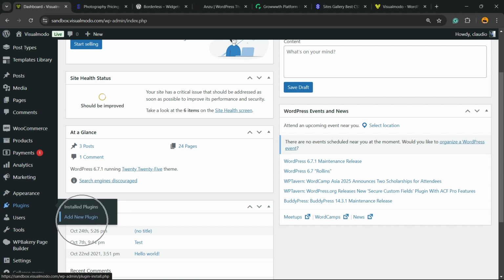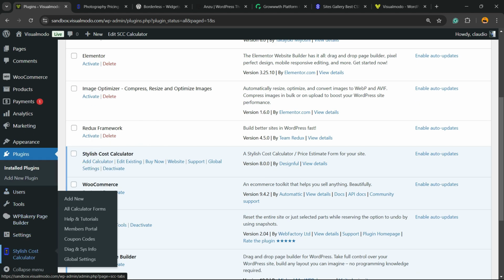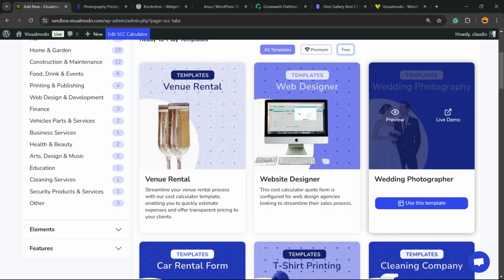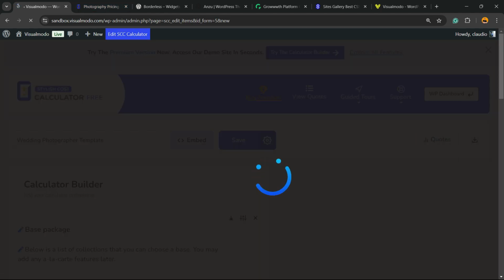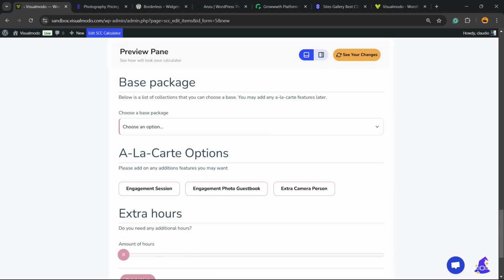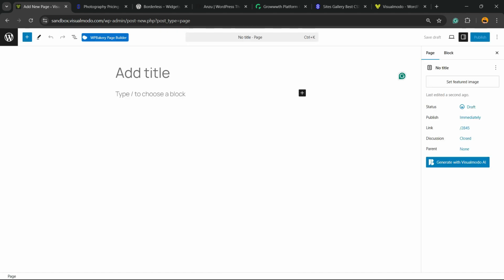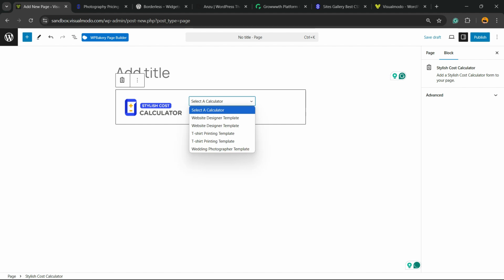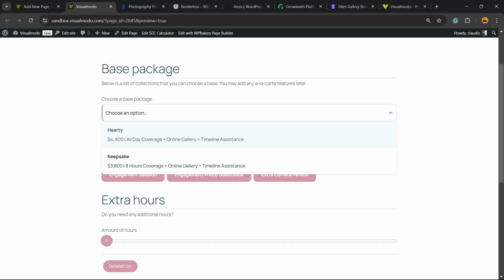How Add a Wedding Photographer Cost Calculator & Quote Generator or Price Estimator In WP For Free?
Looking to streamline your wedding photography business and provide instant quotes to potential clients? 🚀 In this tutorial, we'll show you how to add a wedding photographer cost calculator, quote generator, or price estimator to your WordPress website—for FREE!

Enhance your clients' experience by allowing them to customize their photography packages and receive immediate pricing estimates directly on your site. This not only saves time but also increases engagement and boosts conversions. Whether you're a seasoned photographer or just starting out, this feature is a game-changer for your business!

🔎 What You'll Learn:

Step-by-Step Setup: How to install and configure a free WordPress plugin to create a cost calculator.
Customization Options: Tailor the calculator to include services like hours of coverage, number of photographers, photo albums, prints, and more.
Improving User Experience: Tips to make the calculator user-friendly and visually appealing.
Integrations: How to connect the calculator with your email marketing tools or CRM.
Best Practices: Strategies to maximize conversions and client satisfaction.
By the end of this video, you'll have a fully functional wedding photography cost calculator on your WordPress site, ready to provide instant quotes and impress your clients! 🎉

👍 If you find this video helpful, please give it a thumbs up, subscribe to our channel, and hit the notification bell to stay updated with our latest WordPress tutorials and business tips!